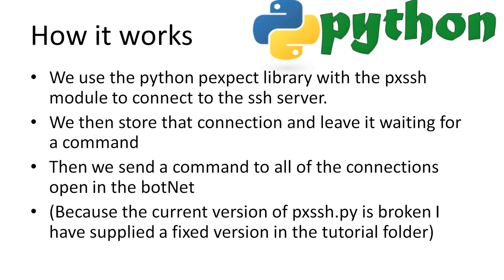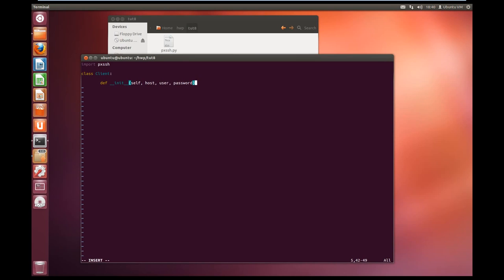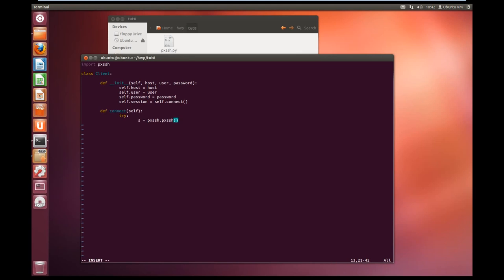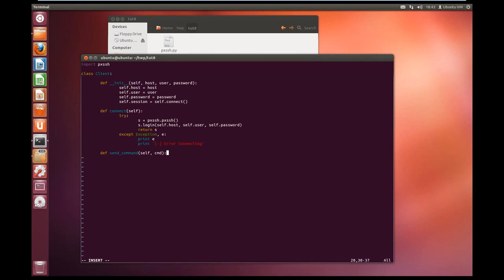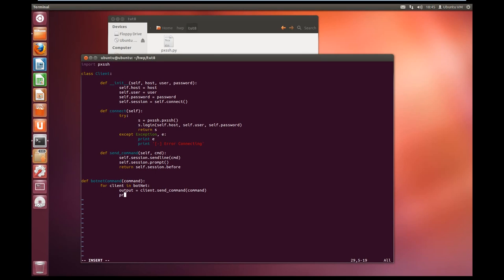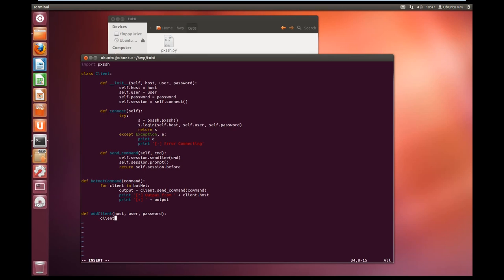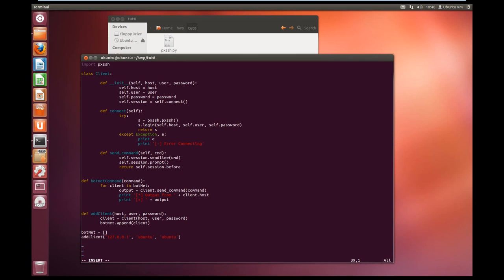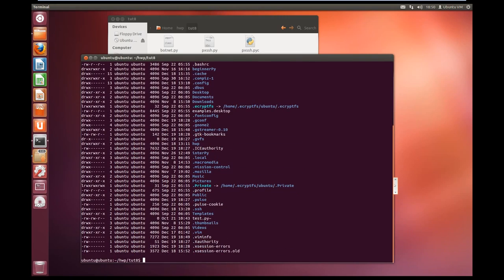How to hack with python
by Wrong from KosovaSecurity